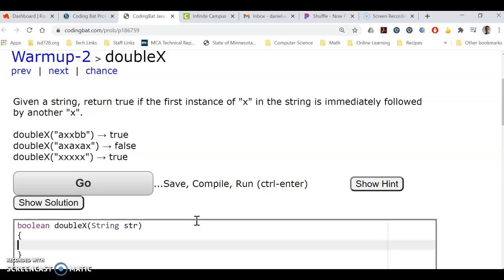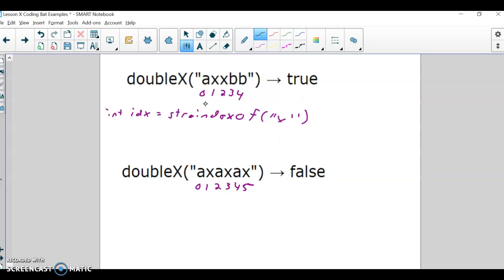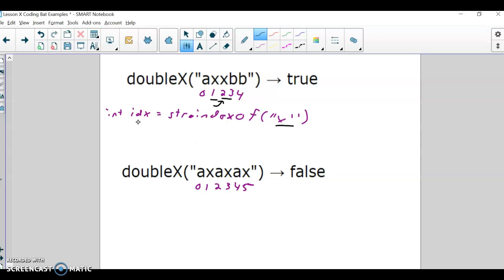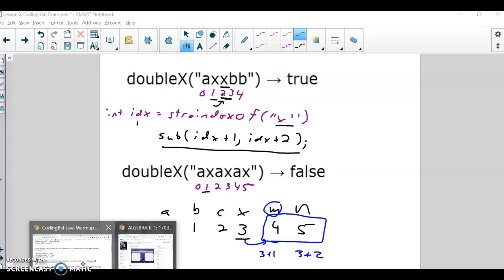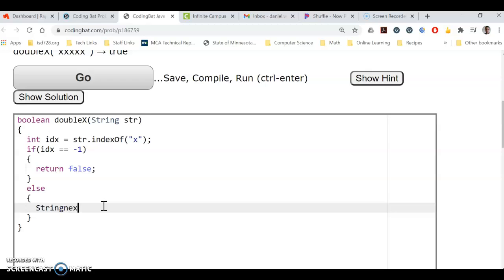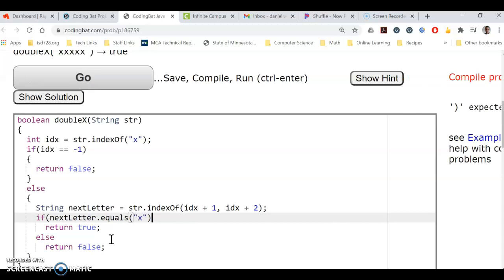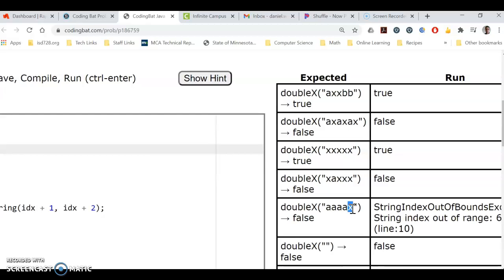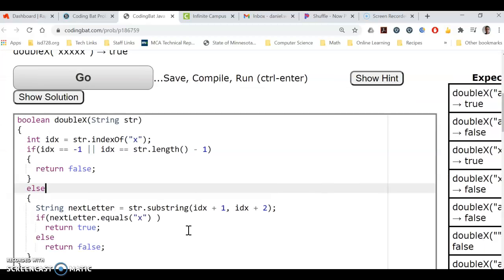Help with Coding Bat #4 (doubleX)